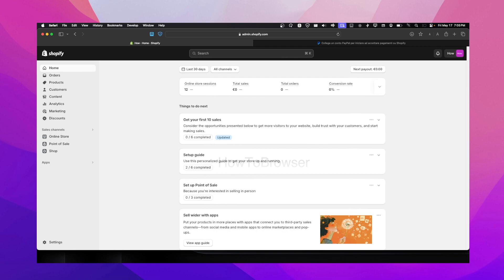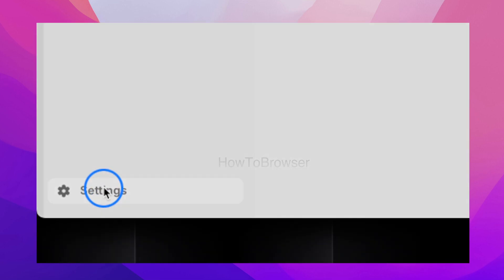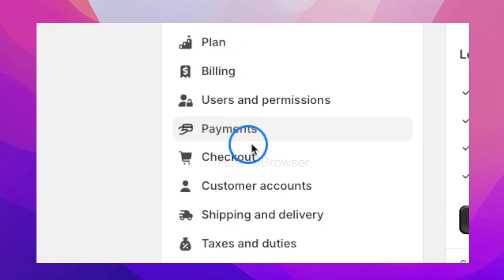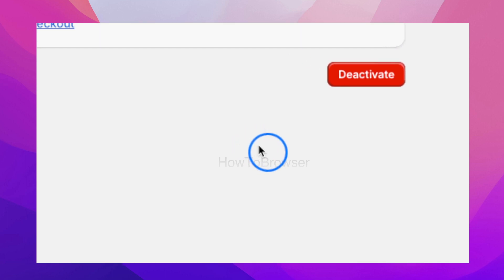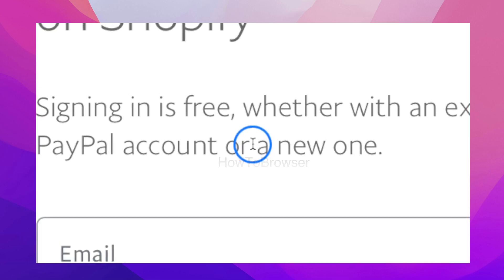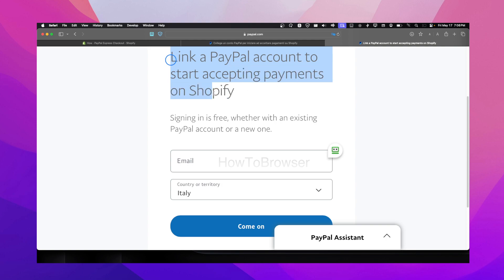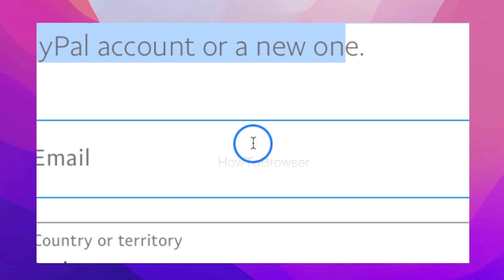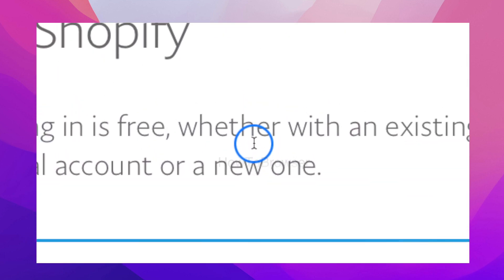How To Set Paypal As The Preferred Payment Method In Shopify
In this video I'm gonna show you How To Set Paypal As The Preferred Payment Method In Shopify, how to set paypal as the preferred payment method in shopify,shopify payments,shopify,shopify payment setup